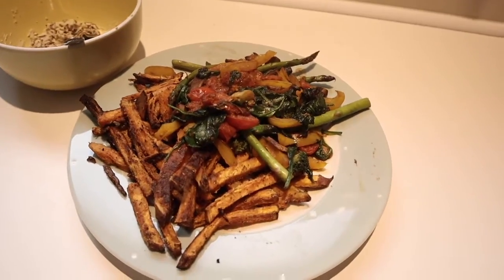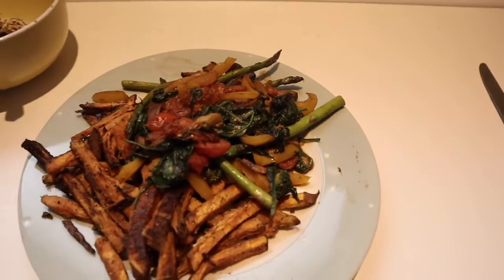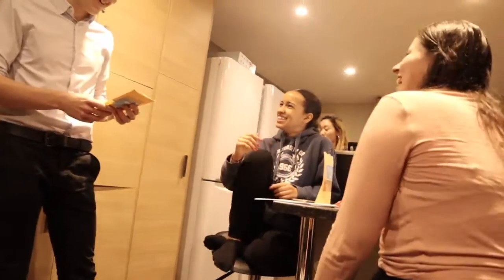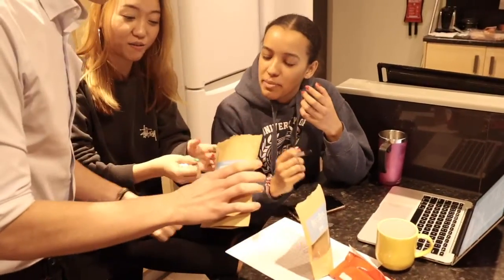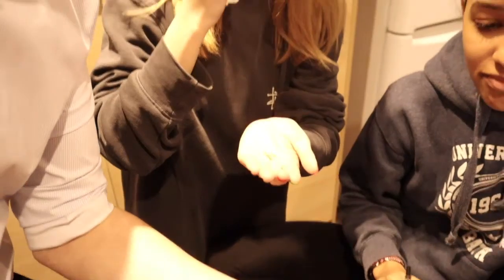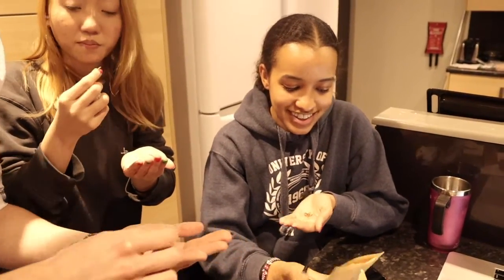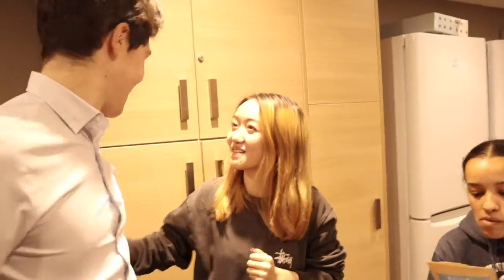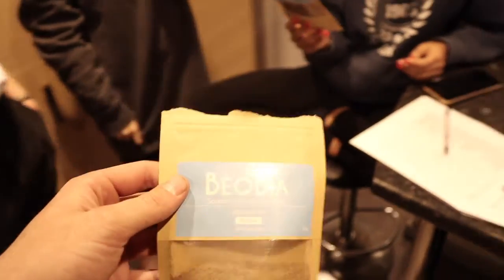My Insect Diet: Day 6